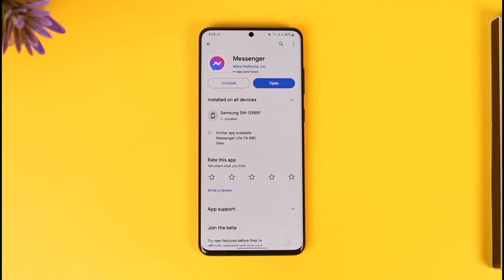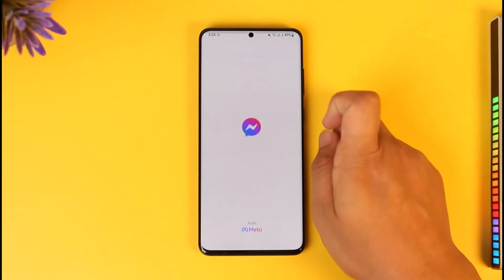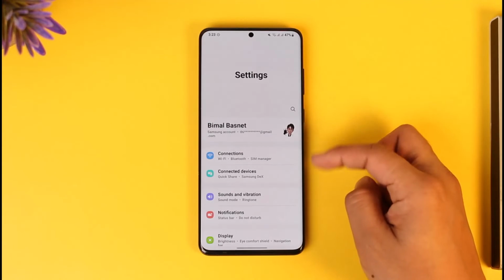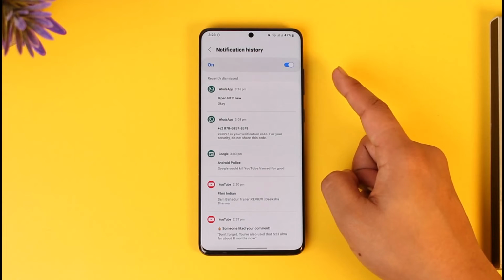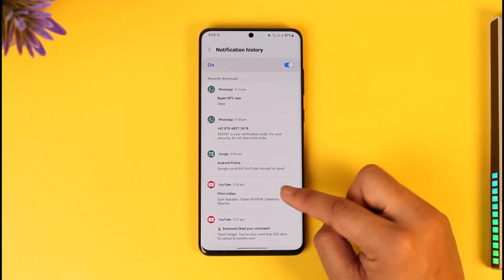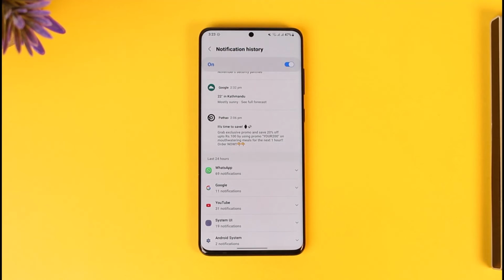Messenger - How to See Unsent Messages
In this tutorial video, I will quickly guide you on how you can see unsent messages on Messenger. So, make sure to watch this video till the end. We try to be responsive to as many questions as possible.

► Chapters:
0:00 Introduction
0:14 See Unsent Messages
1:11 Conclusion